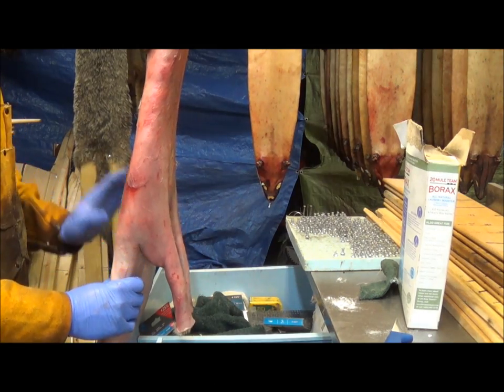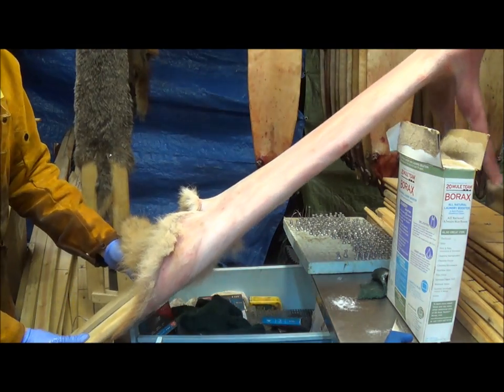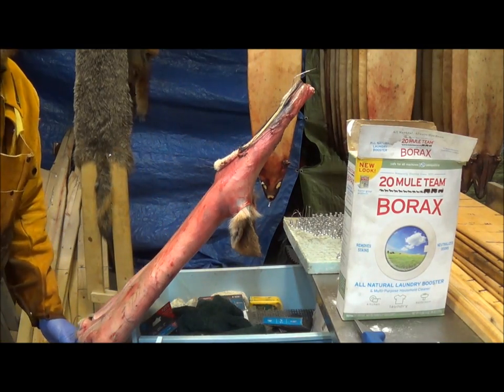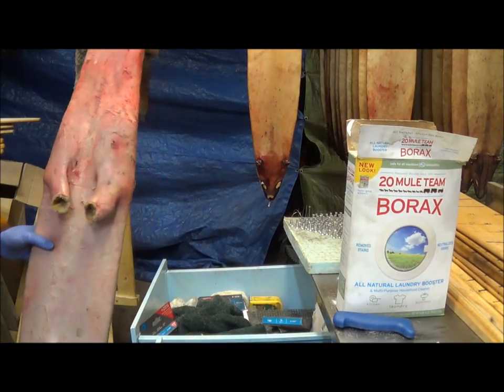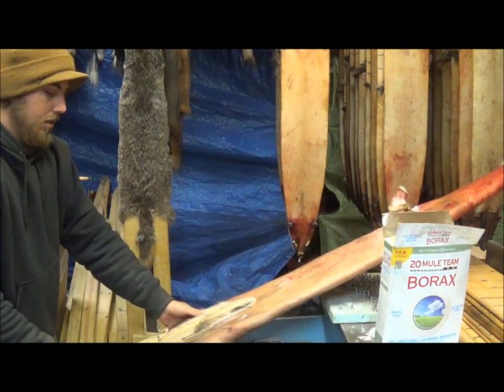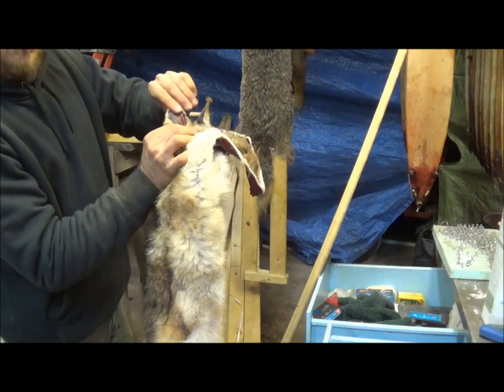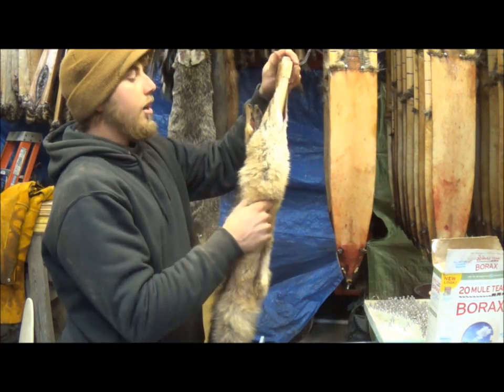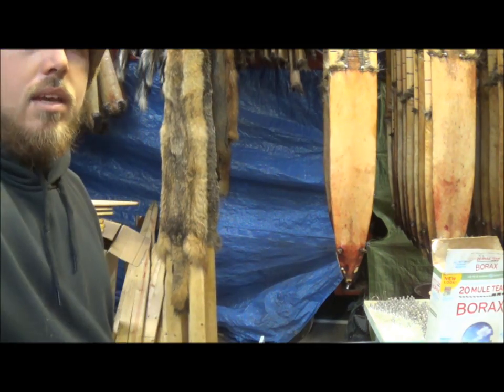Professional Fur Handling, Coyote - Part 3 Boarding and Flipping